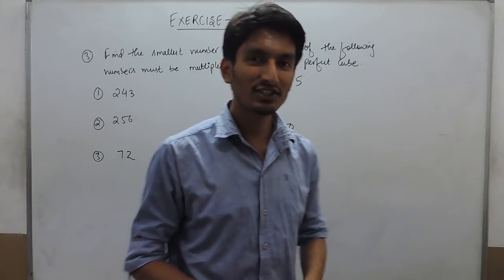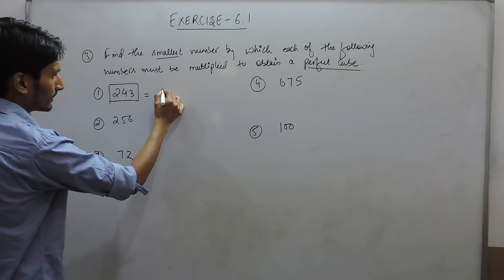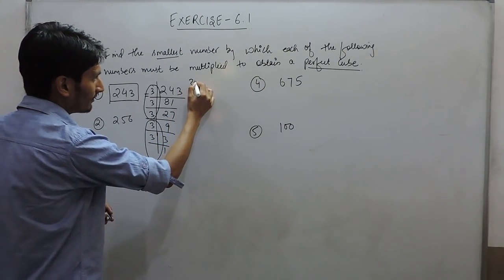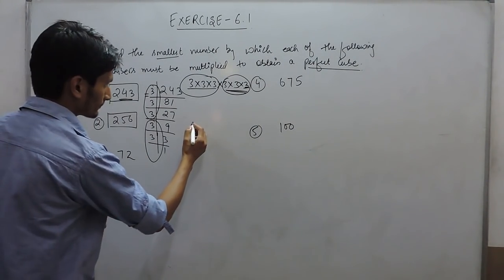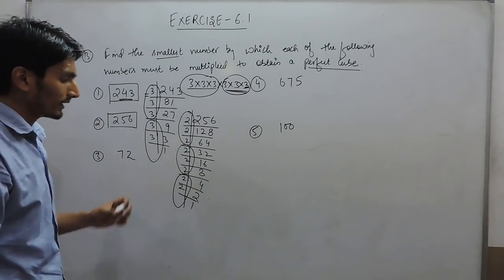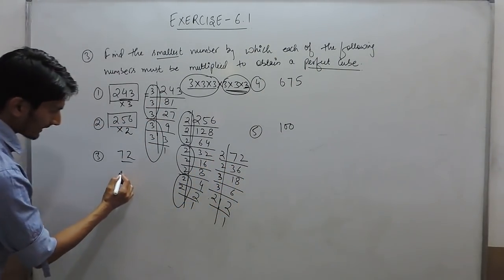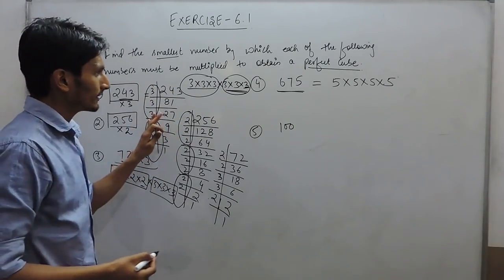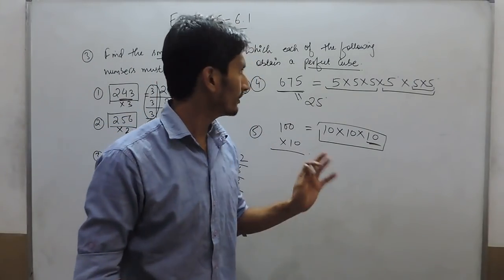Exercise 6.1 - Question 3 NCERT/CBSE Solutions for Class 8th Maths (Squares and Square Roots)